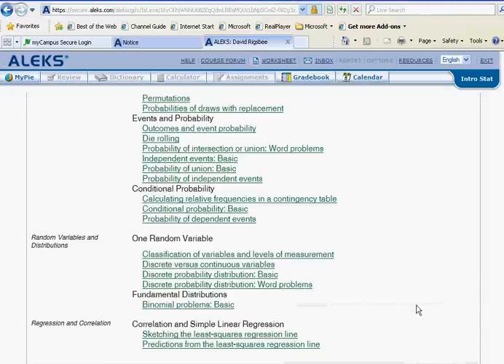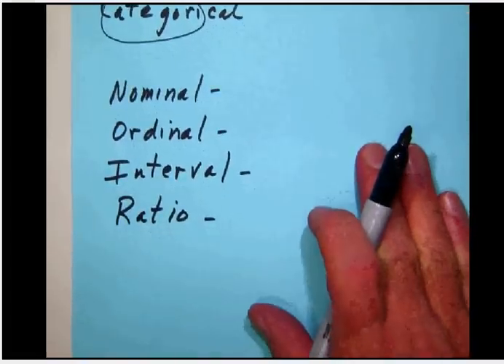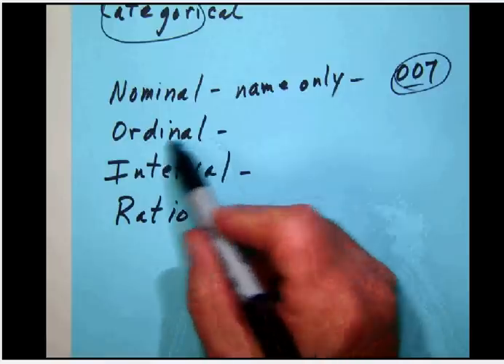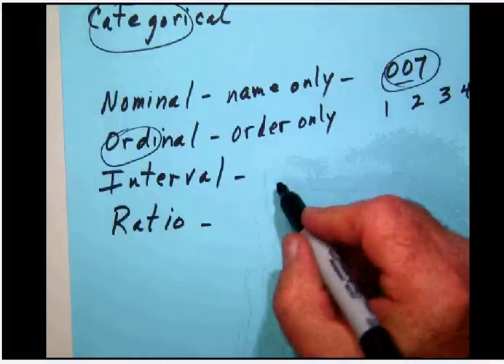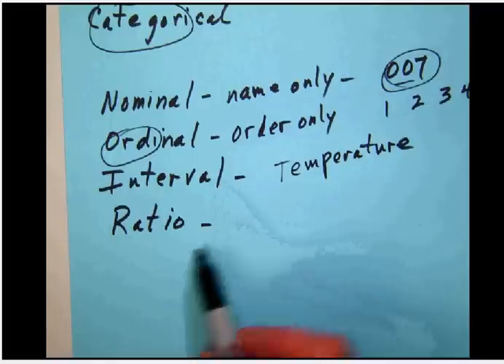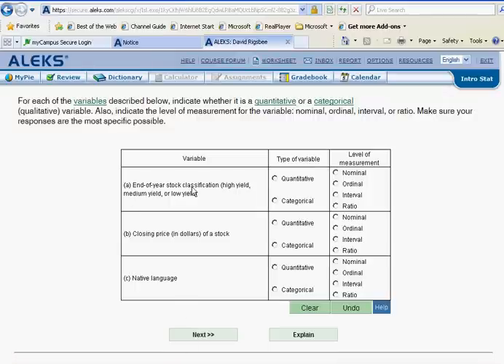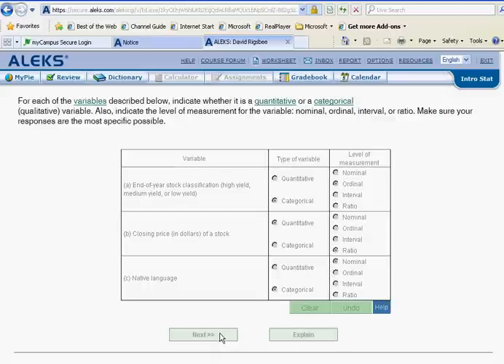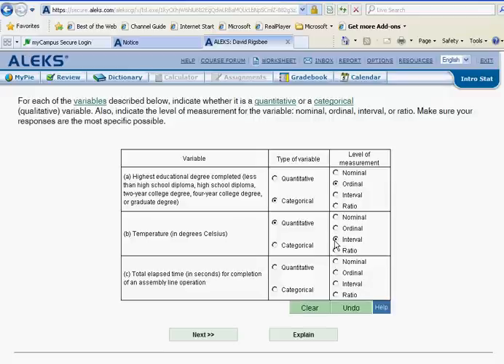D 001 Classification of variables and levels of measurement